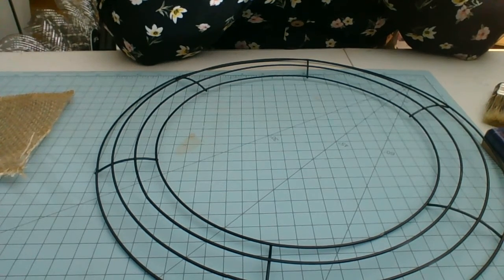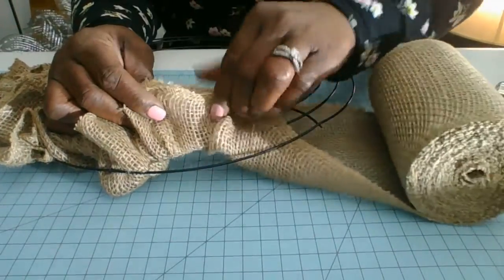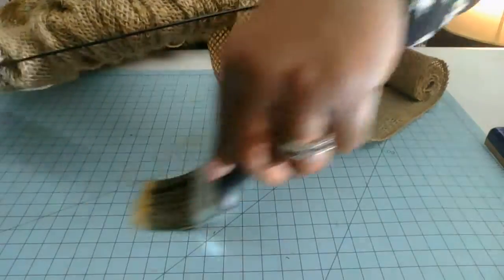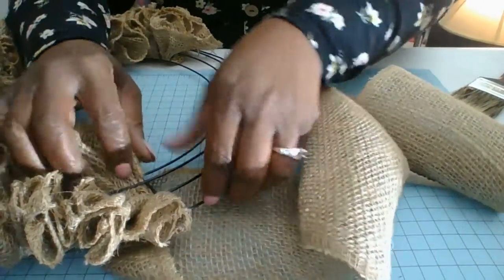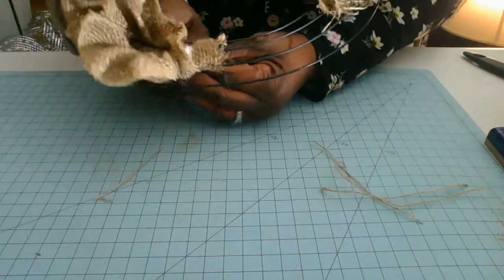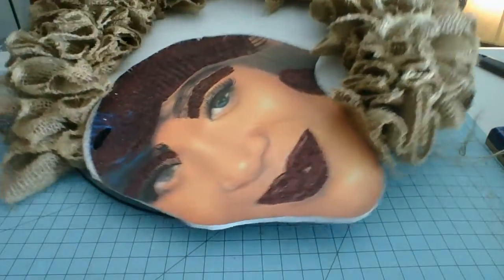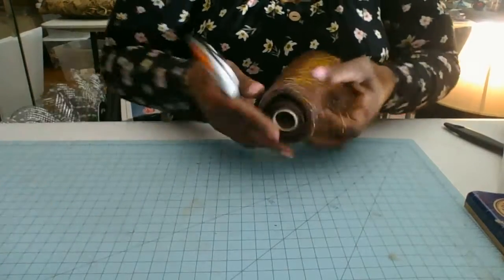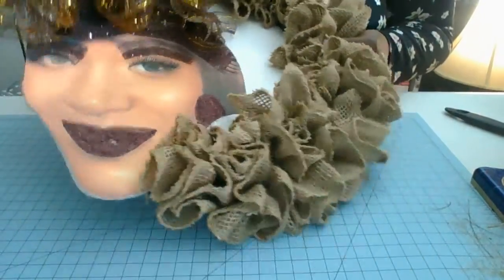Burlap diva wreath using selfie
I used my photo to make this wreath. Using the burlap pull through method